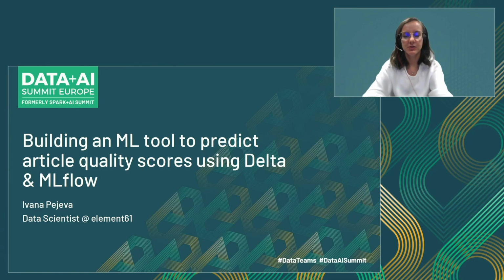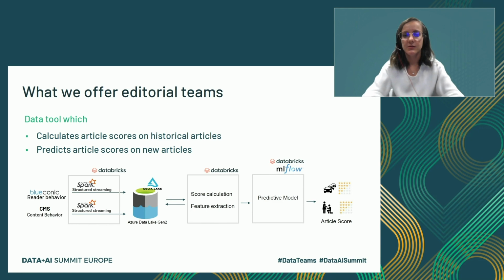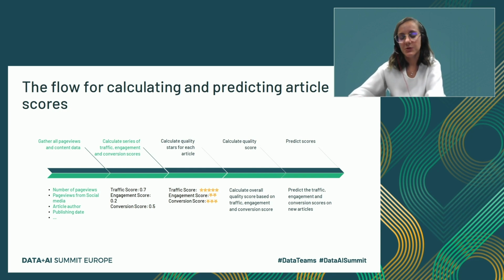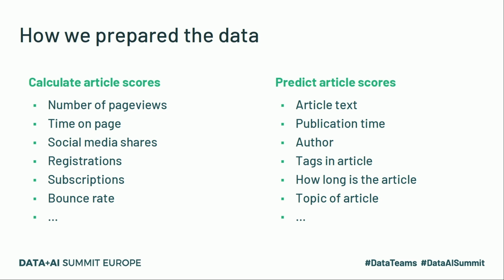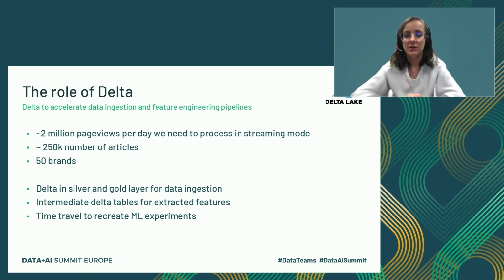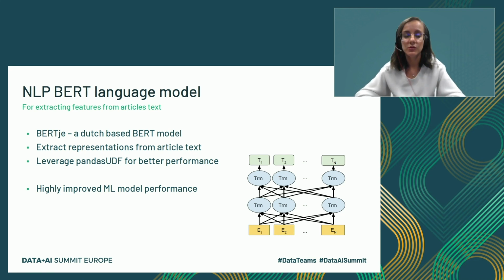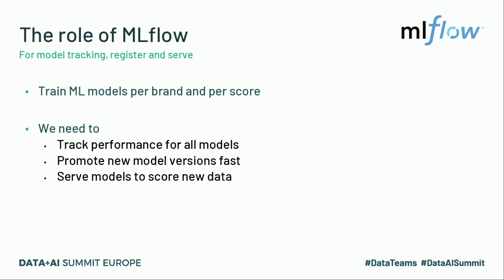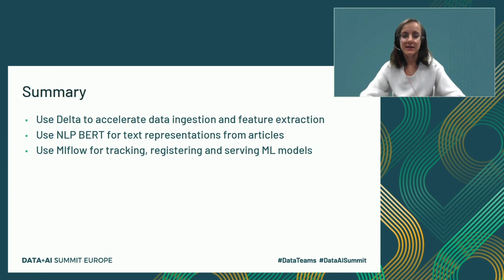Building an ML Tool to predict Article Quality Scores using Delta & MLFlow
For Roularta, a news & media publishing company, it is of a great importance to understand reader behavior and what content attract, engage and convert readers. At Roularta, we have built an AI-driven article quality scoring solution on using Spark for parallelized compute, Delta for efficient data lake use, BERT for NLP and MLflow for model management. The article quality score solution is an NLP-based ML model which gives for every article published – a calculated and forecasted article quality score based on 3 dimensions (conversion, traffic and engagement).

The score helps editorial and data teams to make data-driven article-decisions such as launching another social post, posting an article behind the paywall and/or top-listing the article on the homepage.

The article quality score gives editorial a quantitative base for writing more impactful articles and running a better news desk. In this talk, we will cover how this article quality score tool works incl.
– The role of Delta to accelerate the data ingestion and feature engineering pipelines
– The use of the NLP BERT language model (Dutch based) for extracting features from the articles text in a Spark environment
– The use of MLflow for experiments tracking and model management
– The use of MLflow to serve model as REST endpoint within Databricks in order to score newly published articles